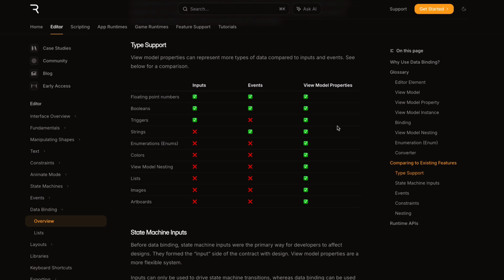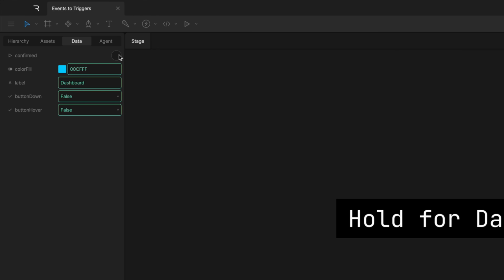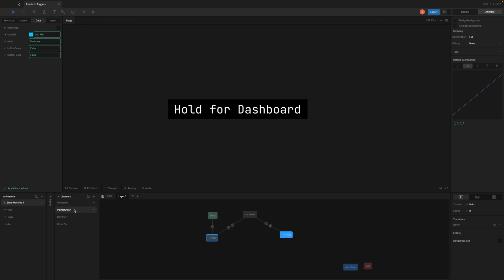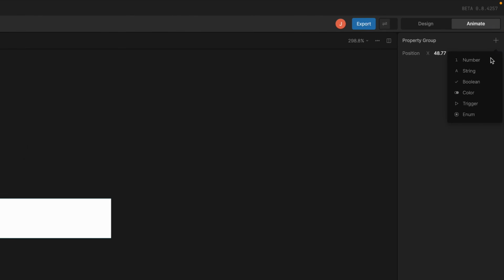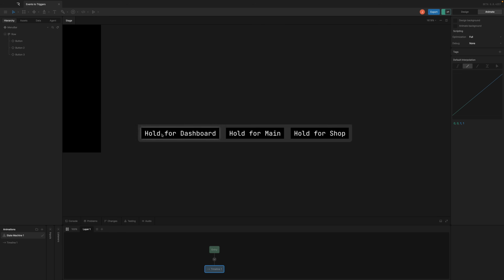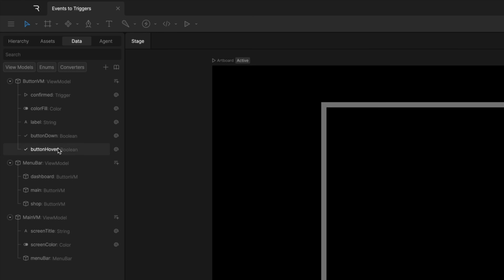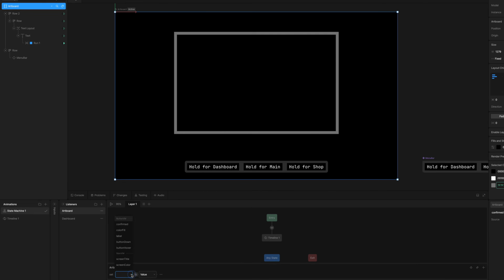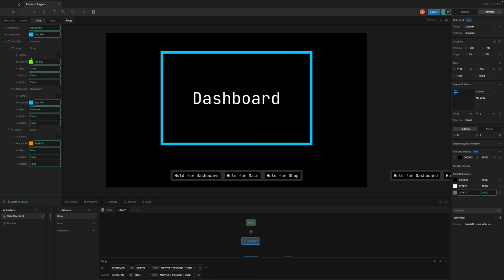How to Migrate from Legacy Events to Data Binding Triggers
Rive Events are now deprecated — learn how to migrate to the modern data binding approach using Triggers. In this video, we go through all the ways to fire and listen for triggers in the Rive editor, including on transitions, states, listeners, and timelines using property groups. You'll also see how to listen for triggers from nested components and wire up view model changes in response.
Topics covered:
• How to replace legacy Events with View Model Triggers
• Firing triggers on transitions (on enter / on exit)
• Firing triggers on states and listeners
• Adding triggers to a timeline using property groups and data binding
• Listening for triggers from nested components
• Setting up multiple listeners for different button instances